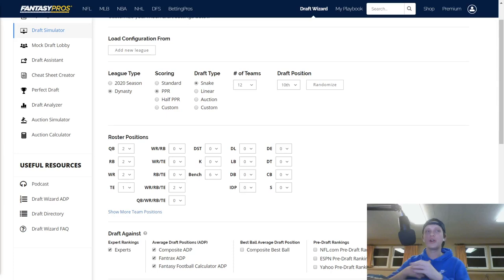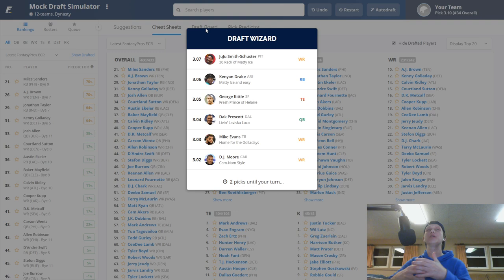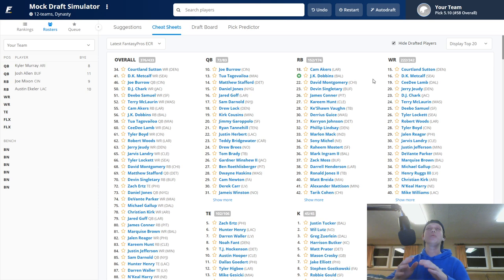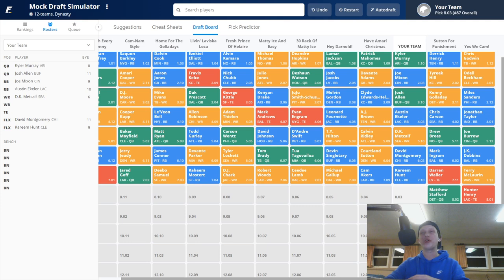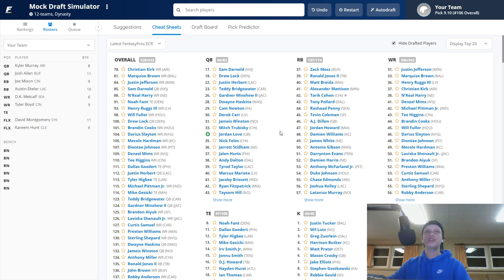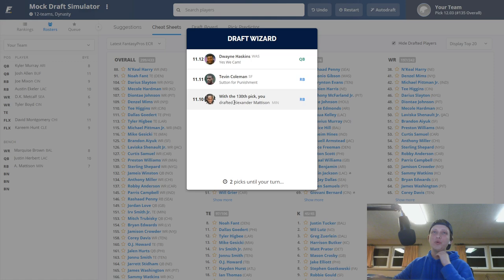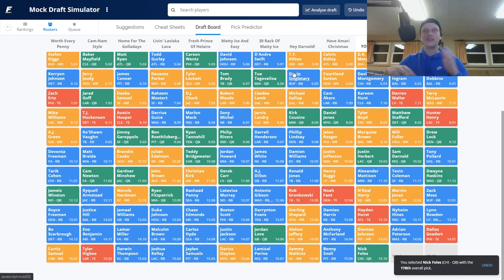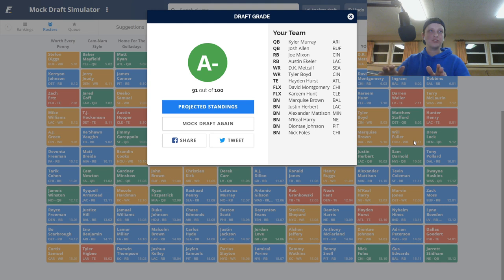2020 Dynasty Fantasy Football SuperFlex Mock Draft (2 QB)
2020 Dynasty Fantasy Football SuperFlex Mock Draft (2 QB)

In this video I do a 12 team Dynasty SuperFlex mock draft for the 2020 fantasy football season. I discuss all the players being drafted in this video as well as how I like to build teams in dynasty.